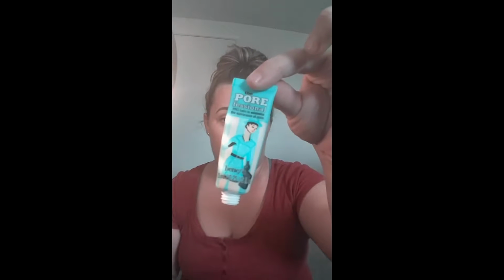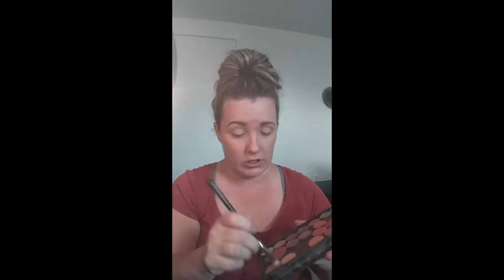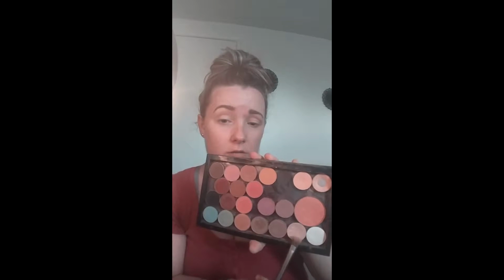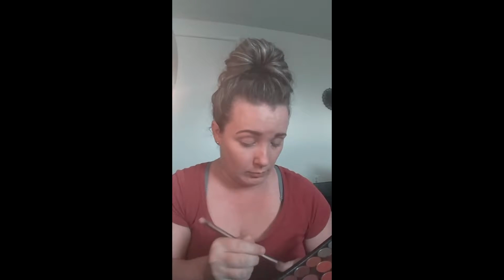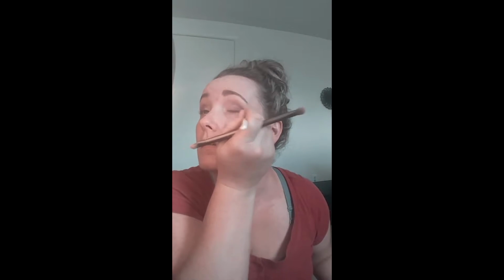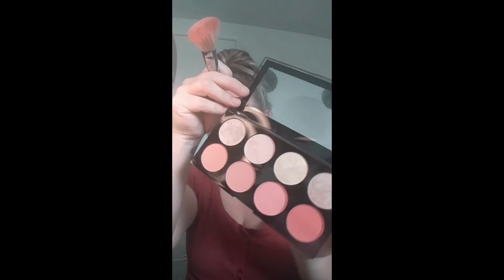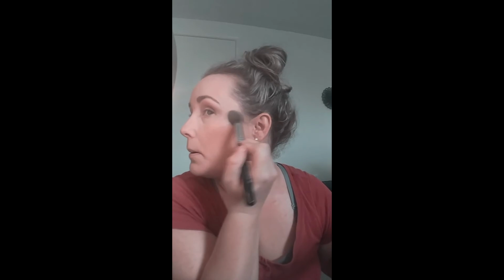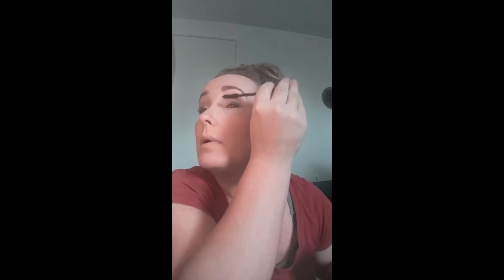Bit of Color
Happy Tuesday y'all!!

Sorry I've been MIA, finally back from traveling and energy replenished!  Enjoy the video and let me know what you think!